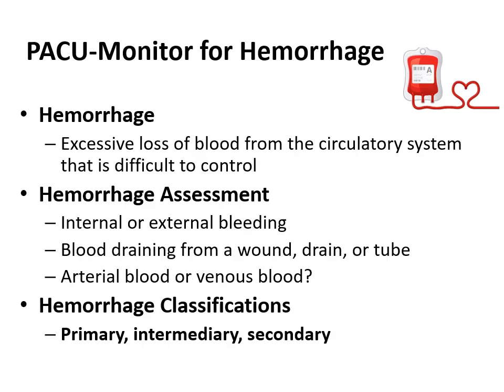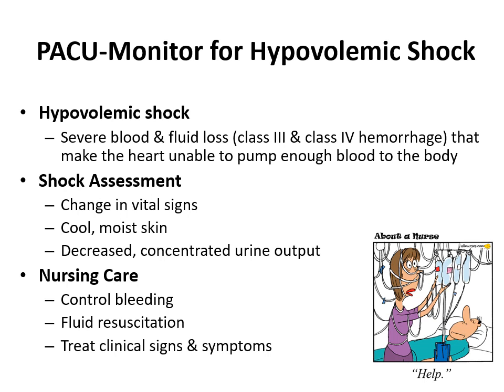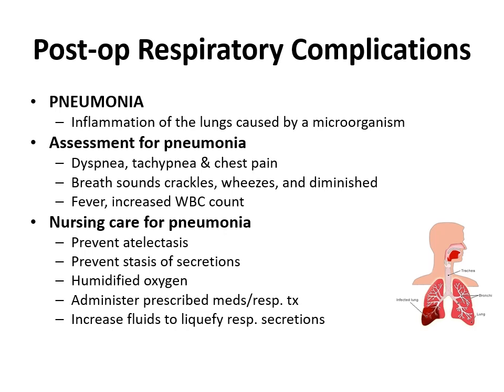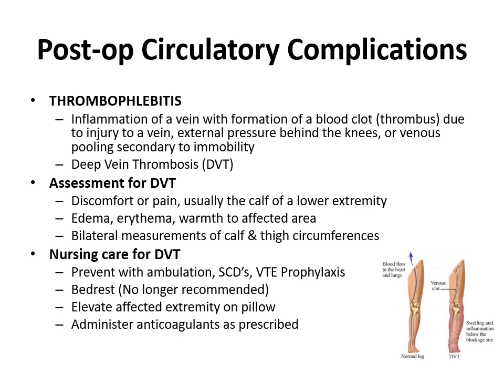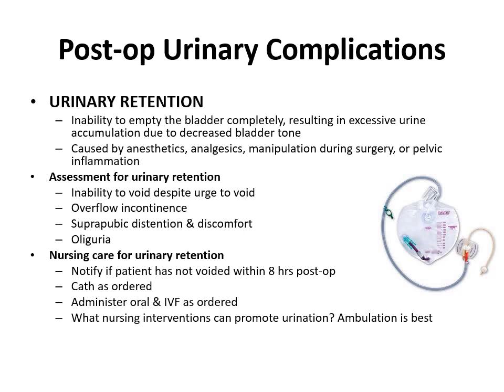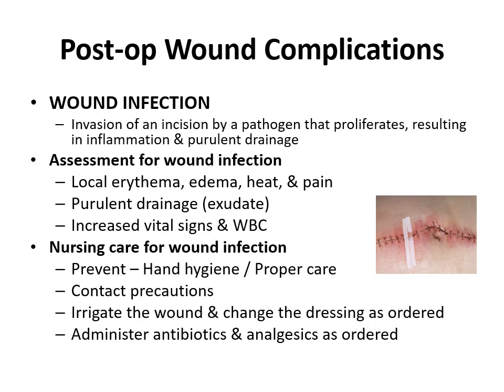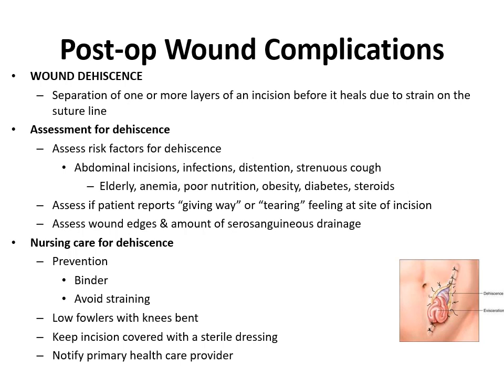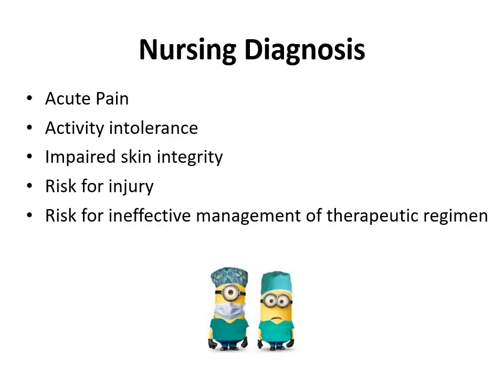postoPERATIVE PP recording